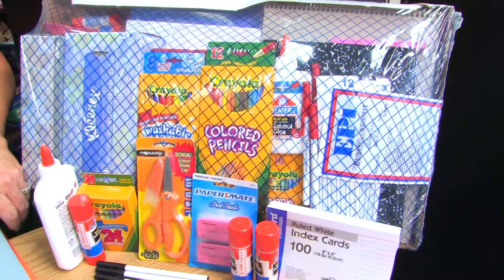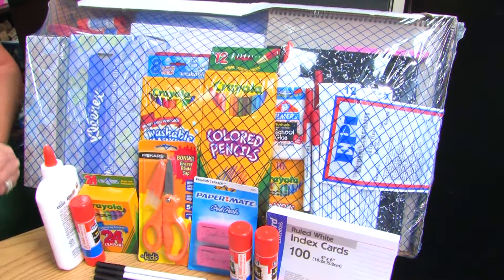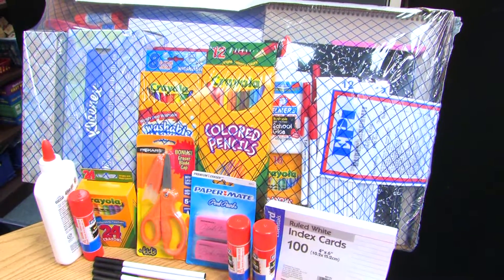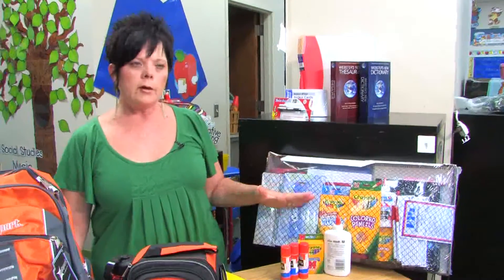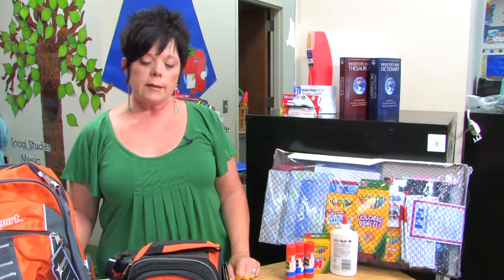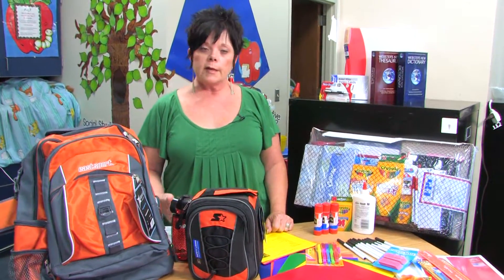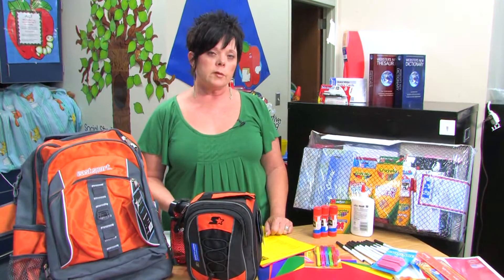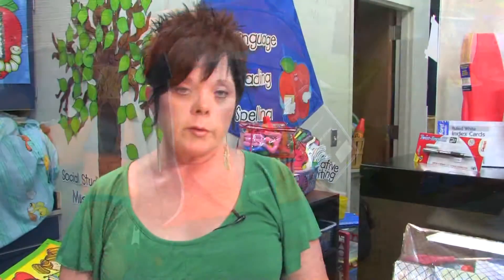First Day of School Preparation : How to Buy School Supplies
One of the best ways to buy school supplies is to check with the school district or the teacher to determine what supplies are required. Buy school supplies with tips from an experienced teacher in this free video for students and parents.

Expert: Debbie Noah
Bio: Debbie Noah is an elementary school teacher at Bedford Heights Elementary in Bedford, TX.  She has been teaching over 30 years.